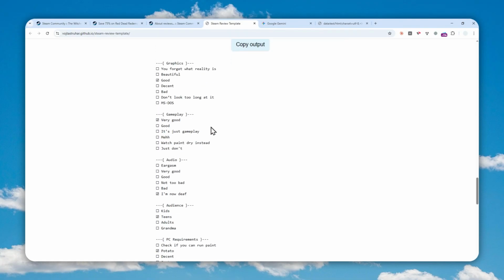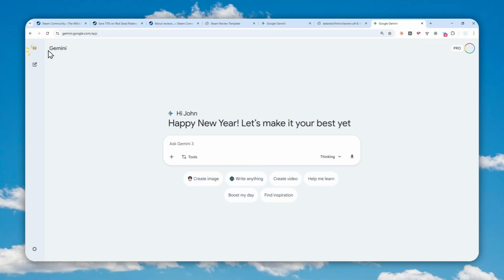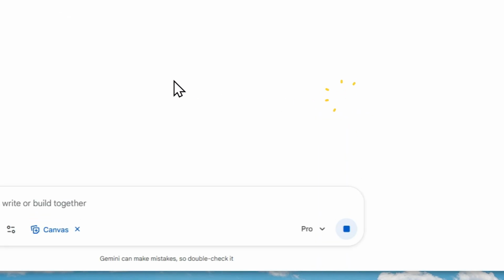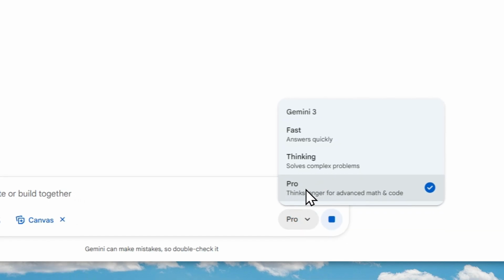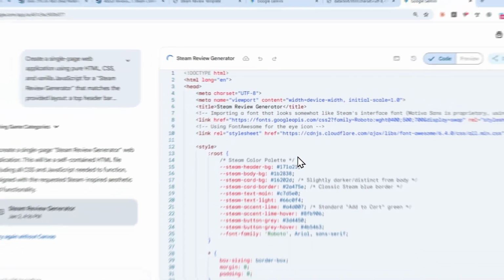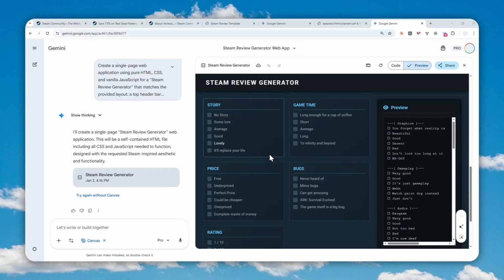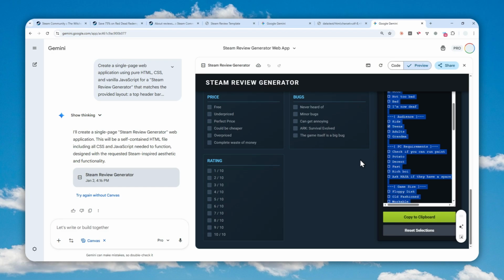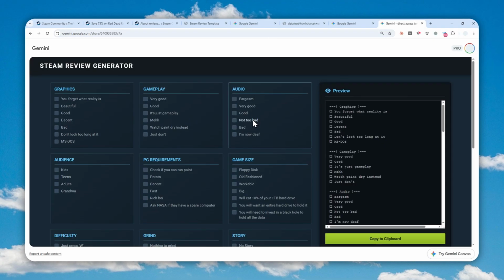How to Create a Steam Review Checklist Generator using Gemini AI for INSTANT Game Ratings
👉  In this video, I will show you how Gemini AI can generate a complete Steam review checklist in seconds so you can rate games faster without typing everything from scratch. You just describe what you want to cover, and the AI builds out Graphics, Gameplay, Story, and other categories with options ready to check. If you are searching for Steam review template, checklist review generator, or AI game review tool, this shortcut keeps your reviews organized and saves you from writer's block.

Prompt:
Create a single-page web application using pure HTML, CSS, and vanilla JavaScript for a "Steam Review Generator" that matches the provided layout: a top header bar titled "STEAM REVIEW GENERATOR", a main content area with categories organized into a multi-column grid on the left, and a "Preview" section on the right. The application must include these specific categories: Graphics, Gameplay, Audio, Audience, PC Requirements, Game Size, Difficulty, Grind, Story, Game Time, Price, Bugs, and Rating ?/10. Every category must use checkboxes instead of radio buttons, allowing users to select one or multiple options for any section as they see fit. The Preview section on the right must feature an eye icon next to the title, a dark live-updating text area showing the ASCII checklist (formatted as ---{ Title }--- with ☑ for all selected items and ☐ for unselected ones), a lime-green "Copy to Clipboard" button, and a dark grey "Reset Selections" button. The design should use a Steam-inspired color palette of deep navy and slate-blue backgrounds with light-blue accents, ensuring each category is in a distinct card with a horizontal line under the header and a clean, professional finish.